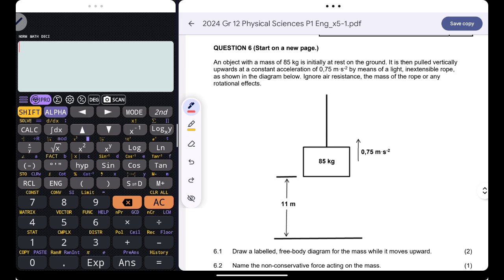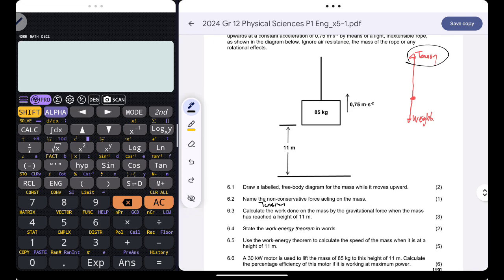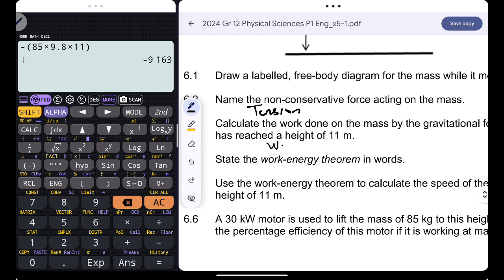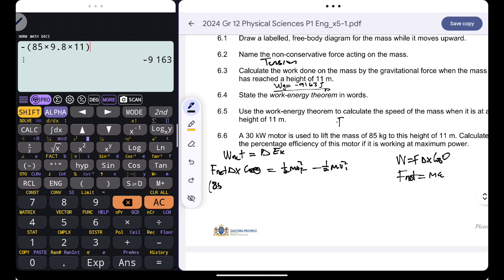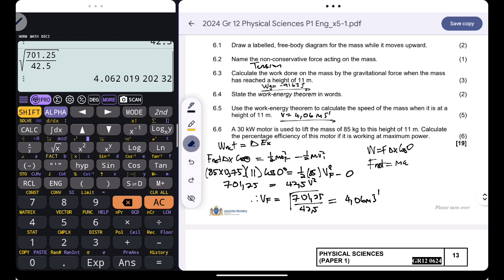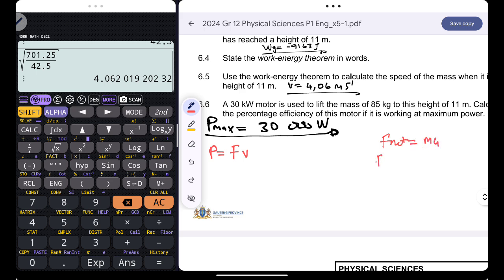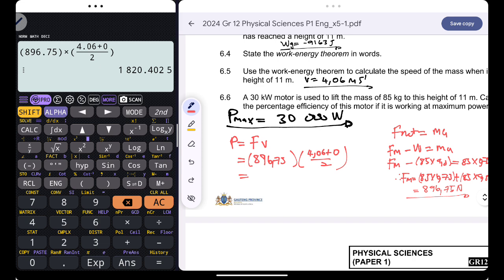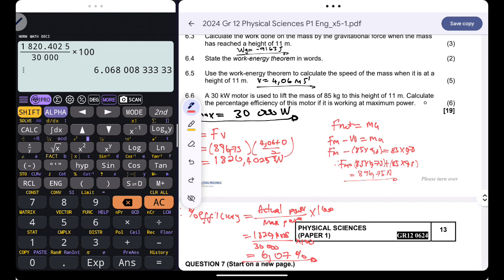GRADE 12 | GAUTENG | PHYSICS | JUNE2024 EXAM | MEMORANDUM | WORK, ENERGY & POWER | QUESTION 6.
♥️TO ACCESS THE FULL MEMORANDUM, PLEASE CHECK THE LINK BELOW ♥️